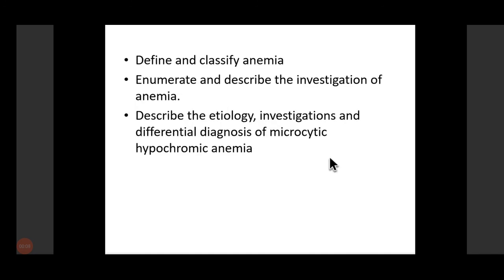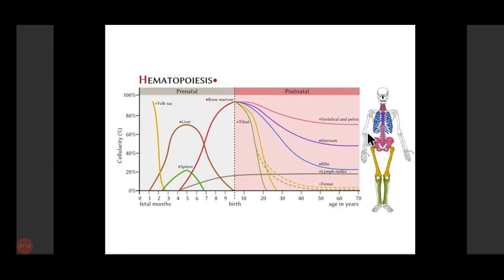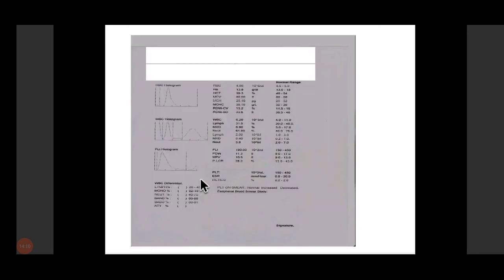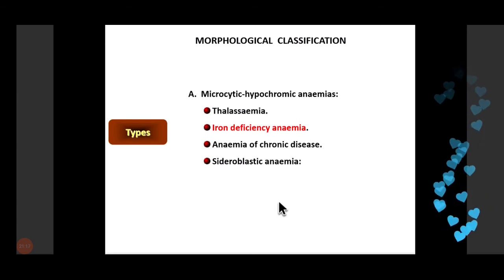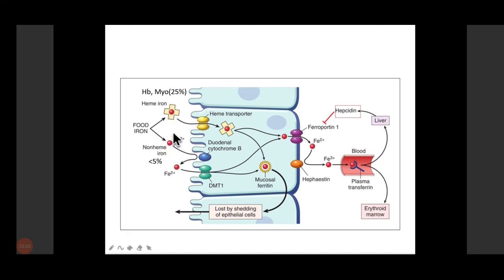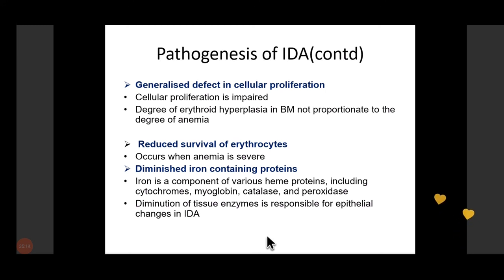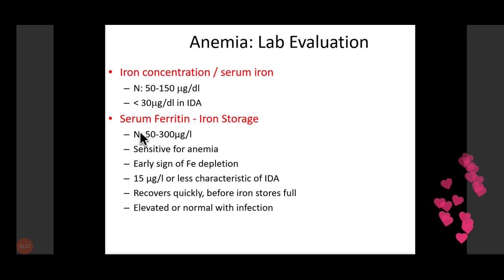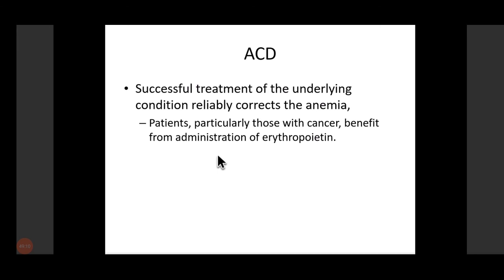HEMATOLOGY / ANEMIA 1 / Deficiency / Investigation / Differential Diagnosis / PATHOLOGY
A condition in which the blood doesn't have enough healthy red blood cells.

Anaemia results from a lack of red blood cells or dysfunctional red blood cells in the body. This leads to reduced oxygen flow to the body's organs.